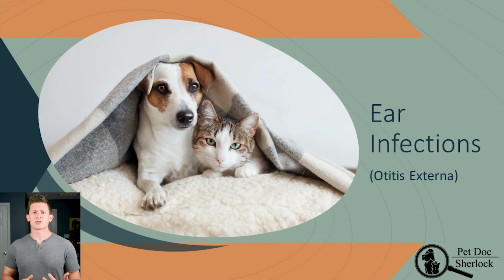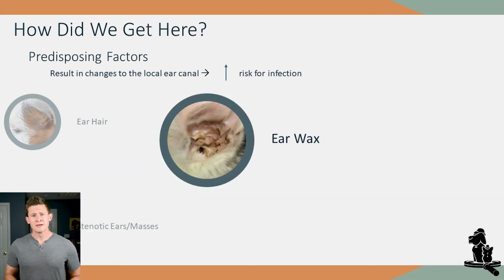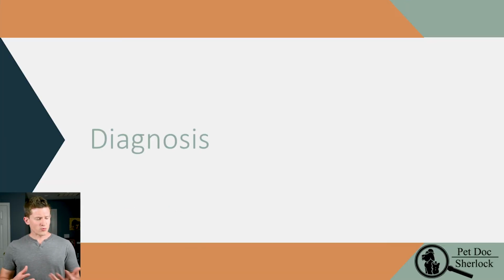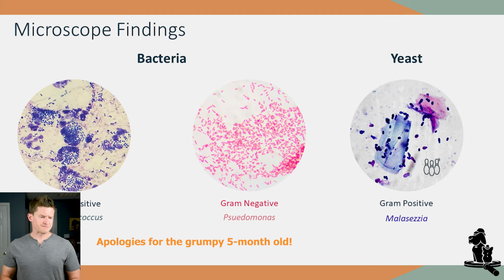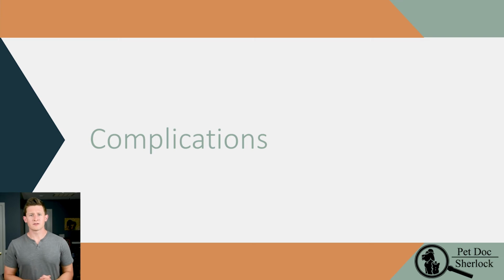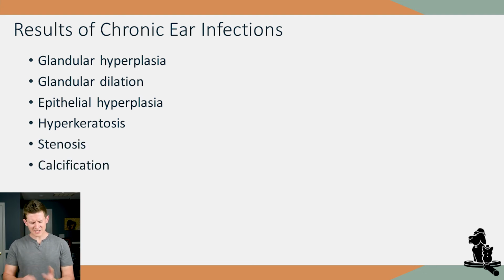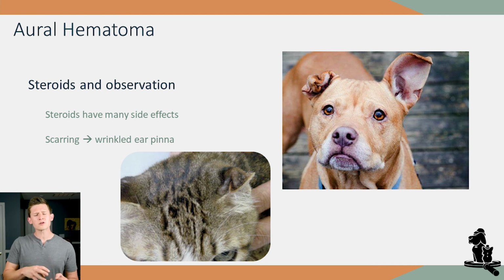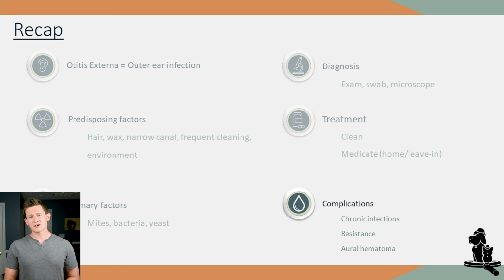Ear Infections in Dogs and Cats- In Depth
If you want to know all about ear infections in dogs and cats- causes, diagnosis, treatment, complications; then this video is for you!! It is a long one, but hopefully you find it helpful.

If you like this more presentation style, let me know and let me know what you'd like to learn more about.